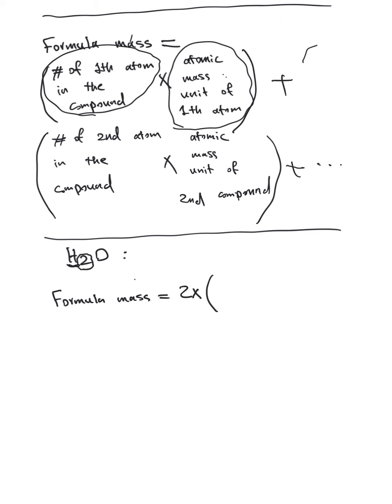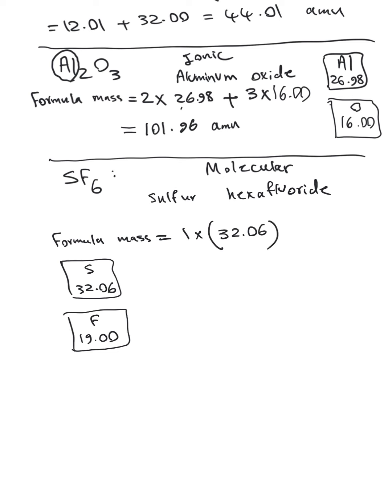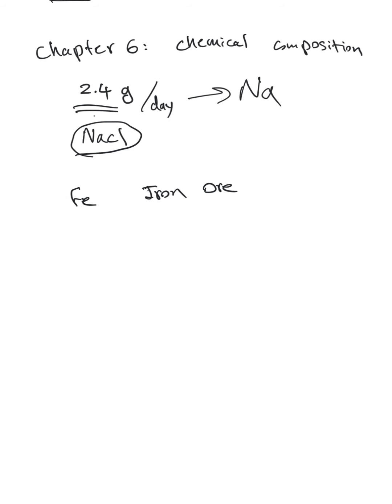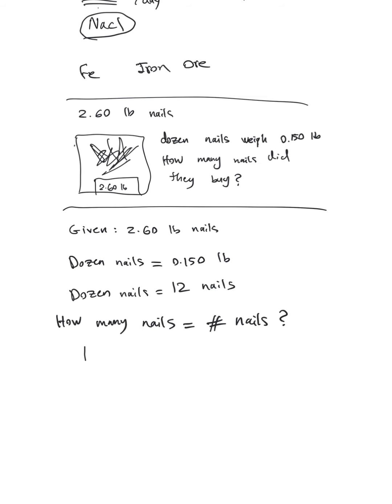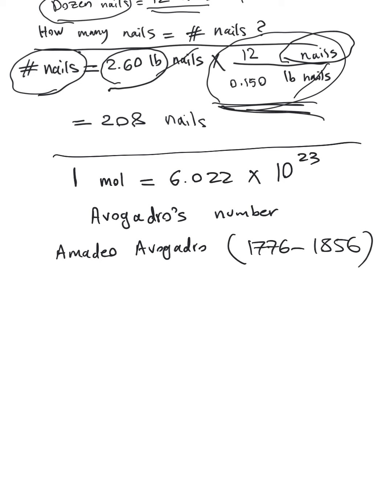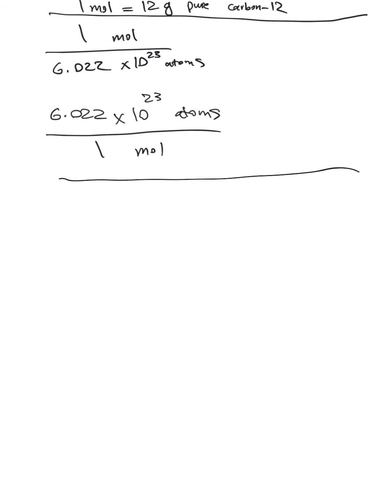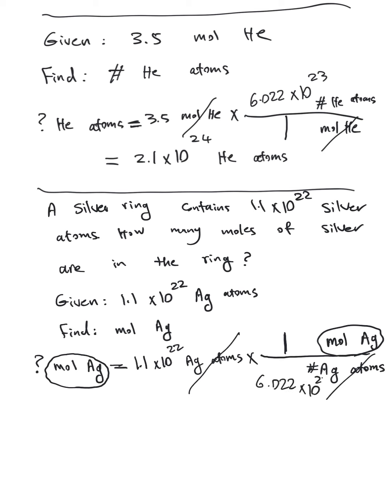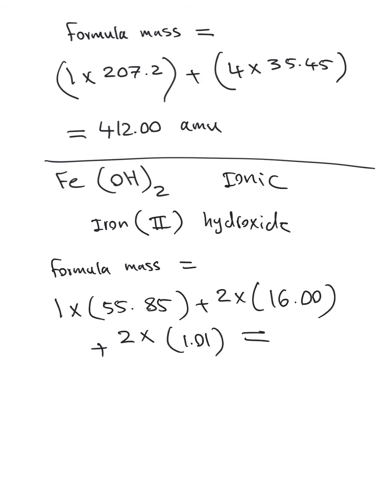October 11, 2021.mp4